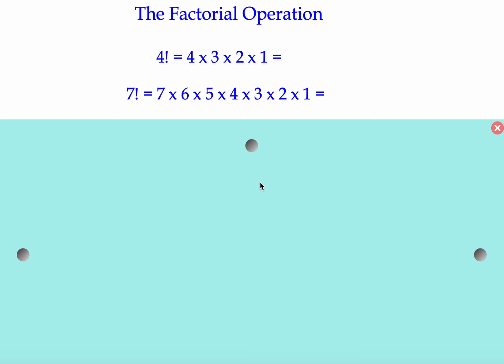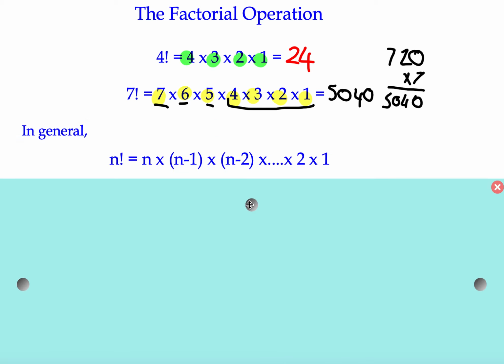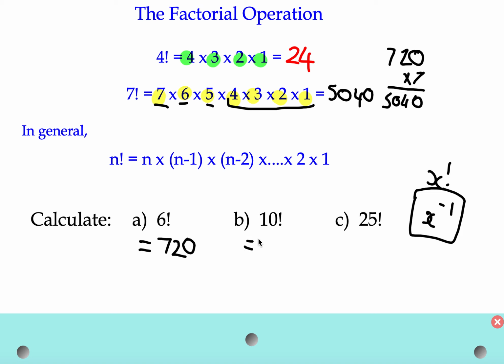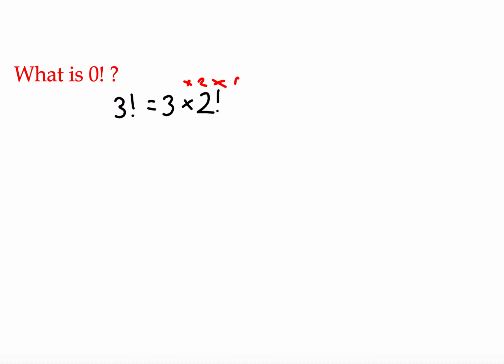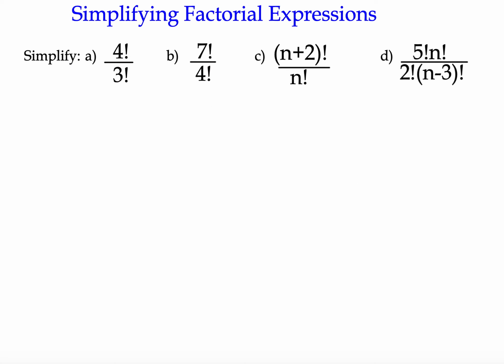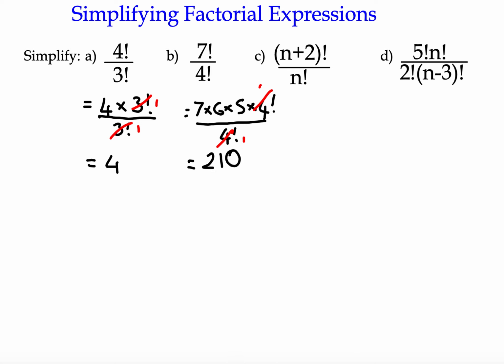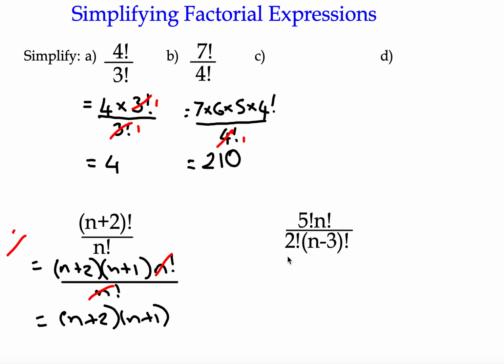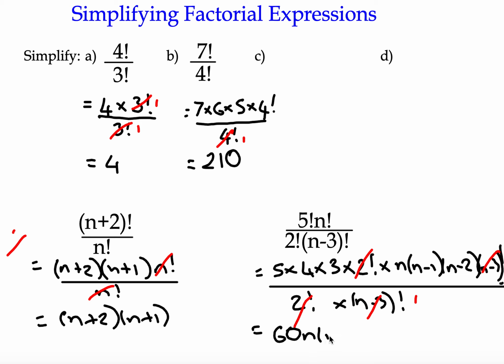Introduction to the Binomial Theorem - Part 2 - Factorial Operation